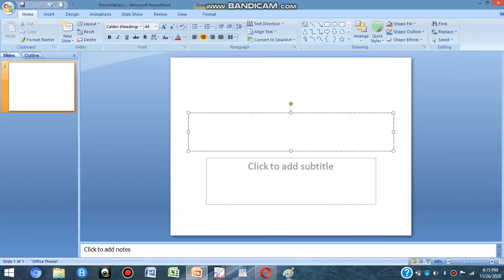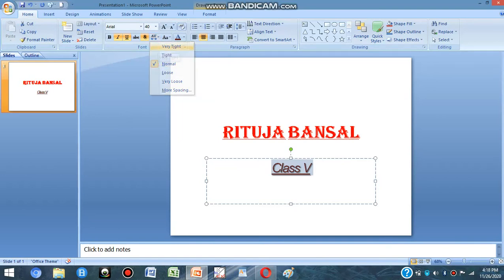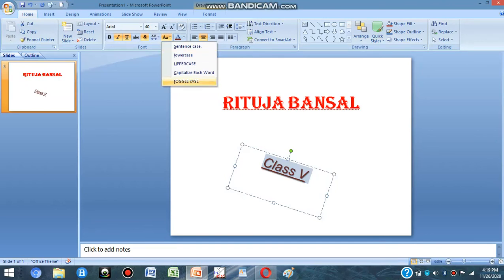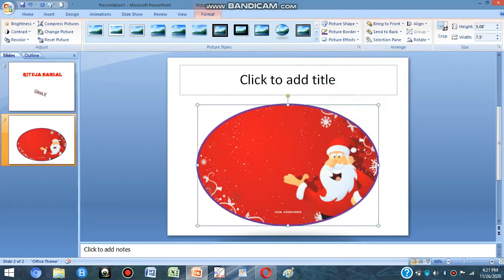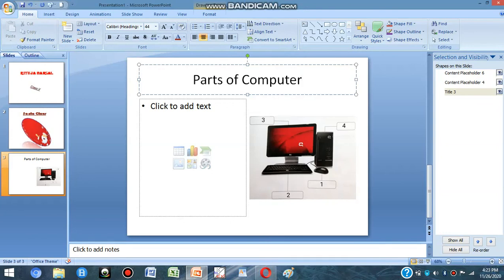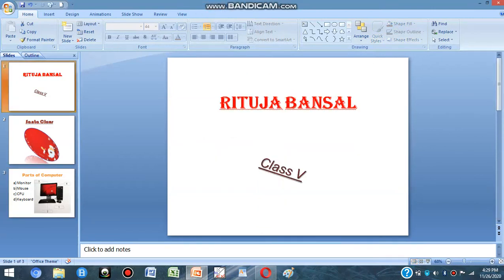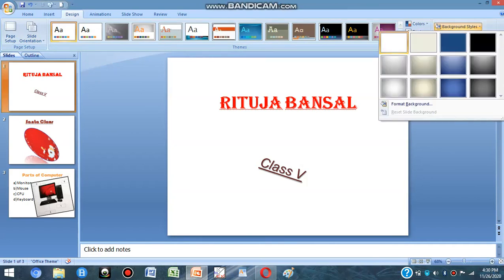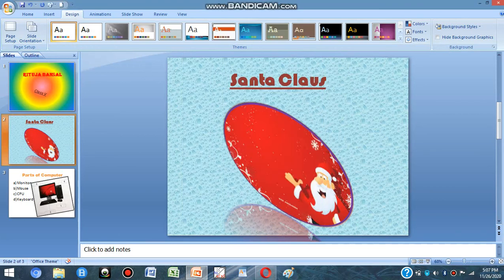POWERPOINT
SIMPLE PRESENTATION